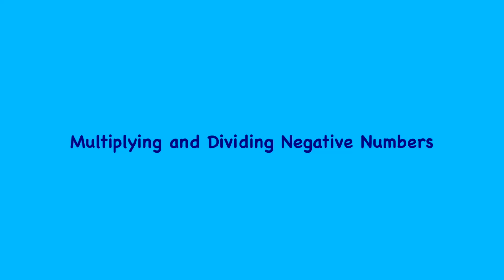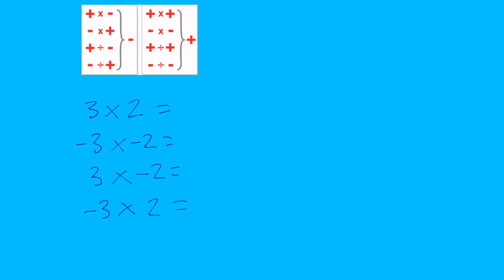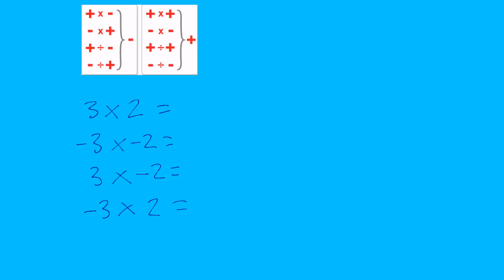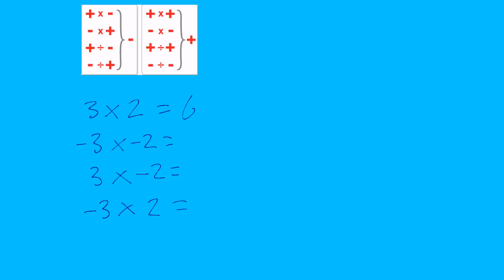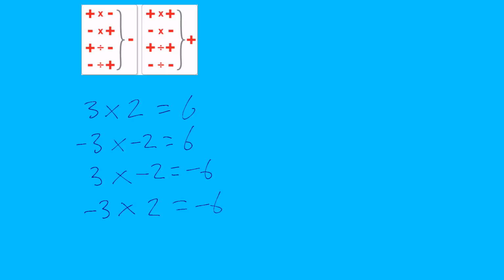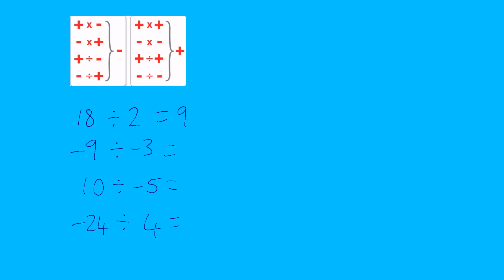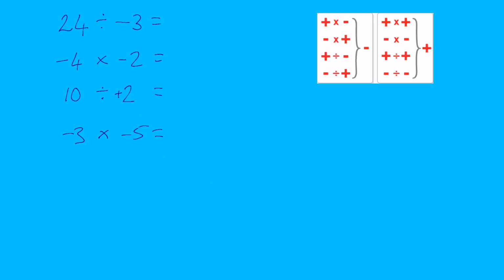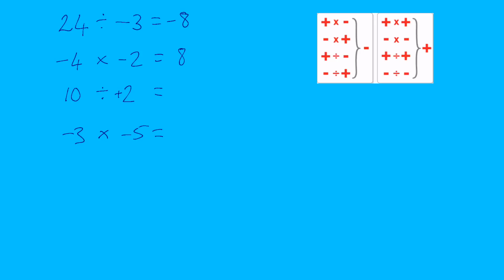SMN19 Multiplying and Dividing Negative Numbers